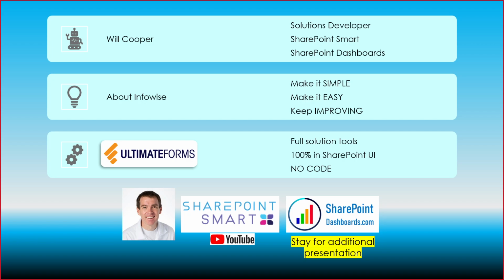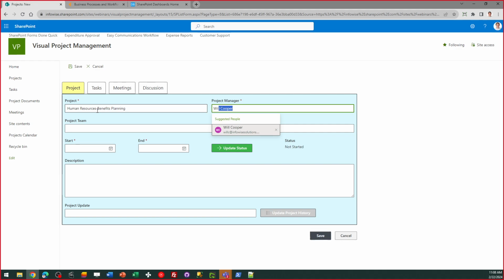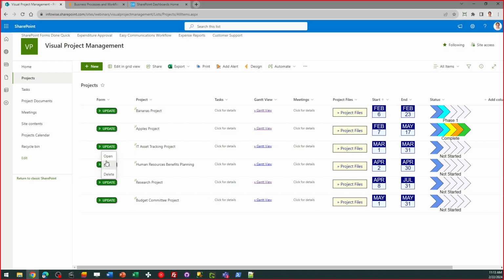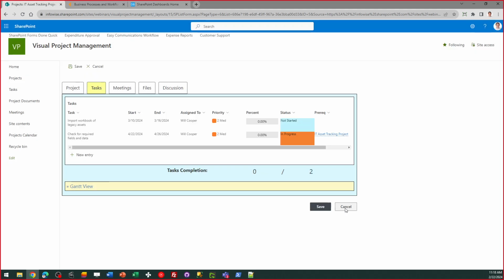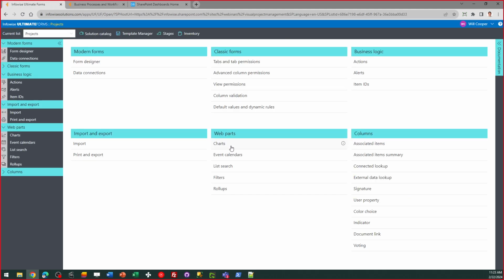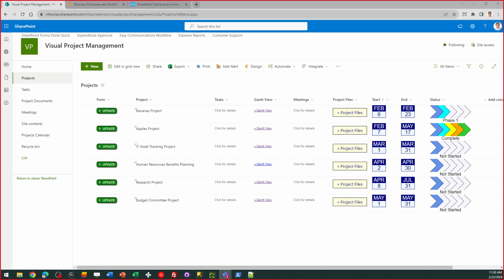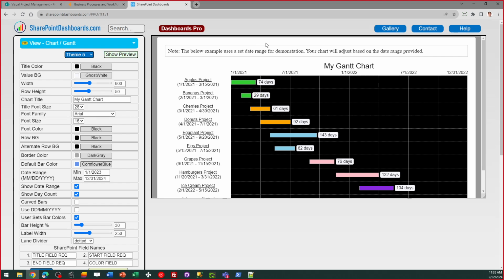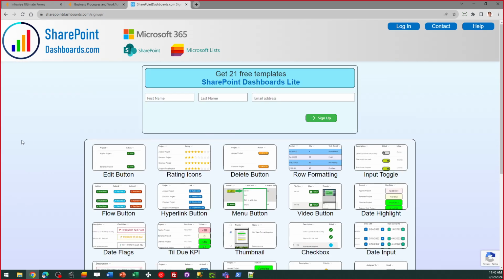Webinar: Visual Project Management in SharePoint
Learn how to set up a Visual Project Management Template in SharePoint Online using Infowise Ultimate Forms.

This template includes Gantt charts, visual indicators and dynamic task management as well as email notifications.

Run this template on your SharePoint with a with your 30 day trial.